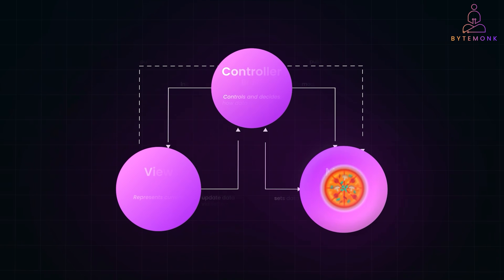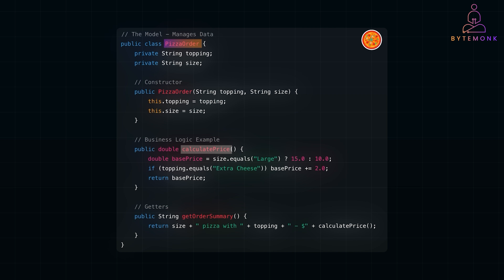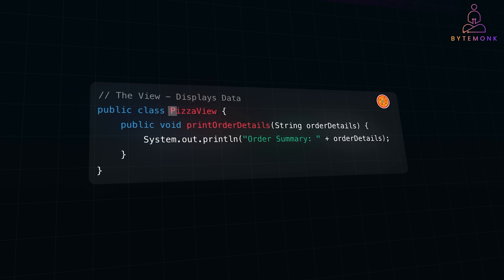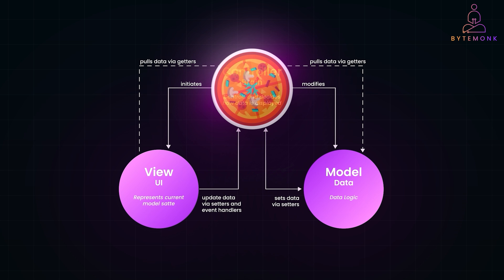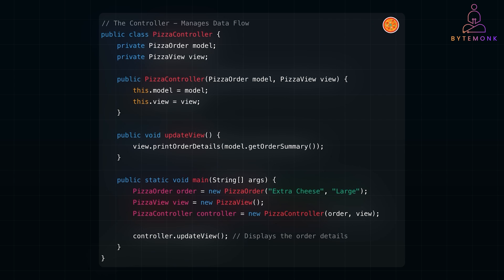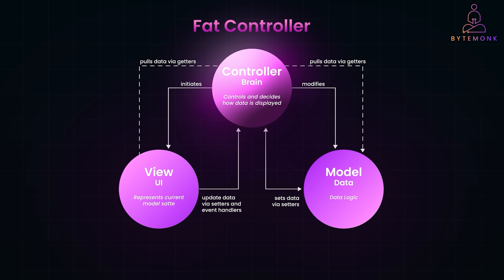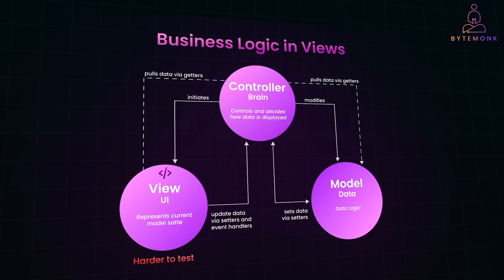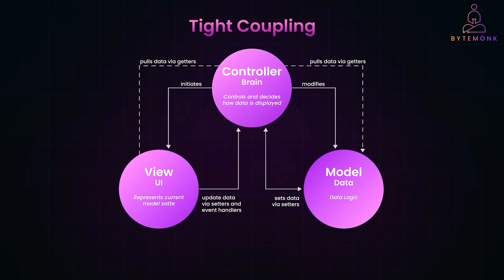MVC Architecture Explained: Build Robust and Clean Software Systems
In this video, we break down MVC (Model-View-Controller)—a timeless design pattern that ensures clean, scalable, and maintainable code. Learn the role of each layer (Model, View, and Controller), see real-world examples like a pizza-ordering system, and uncover common pitfalls like fat controllers and tight coupling. Whether you’re a beginner or an experienced developer, this guide will elevate your software design skills. Dive in and future-proof your apps!"

Timestamps
00:00 Introduction – Why MVC Architecture Is Crucial
00:42 Model – The Brain of Your App
01:27 View – The Face of Your Application
02:17 Controller – The Traffic Manager
03:22 Common Mistakes – Fat Controllers, Business Logic in Views, and Tight Coupling
04:42 Best Practices – Keep Components Clean and Loosely Coupled
05:00 Outro – How MVC Shapes Scalable, Maintainable App